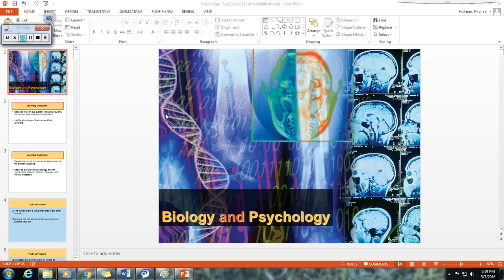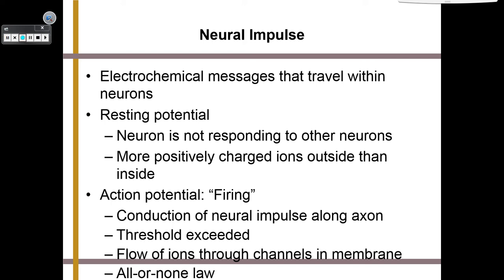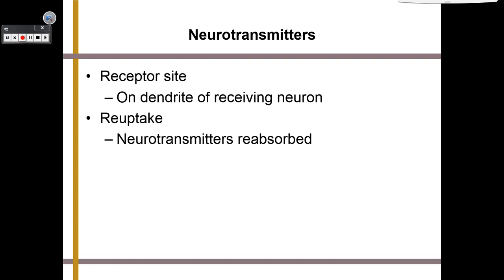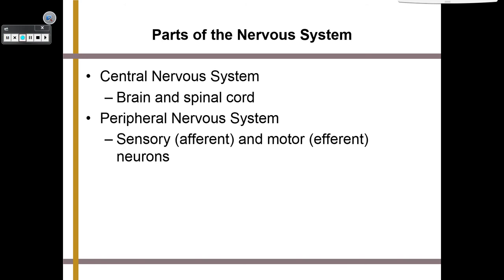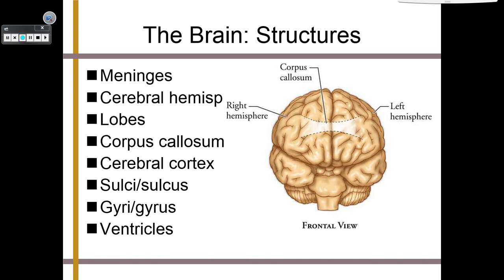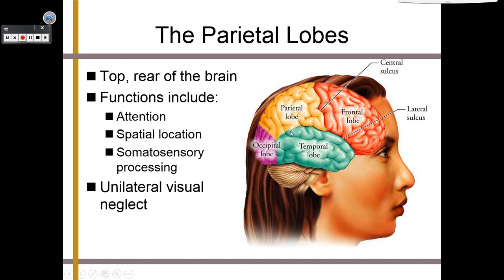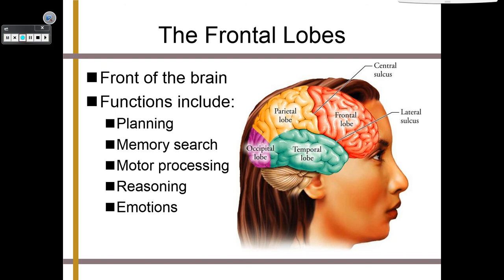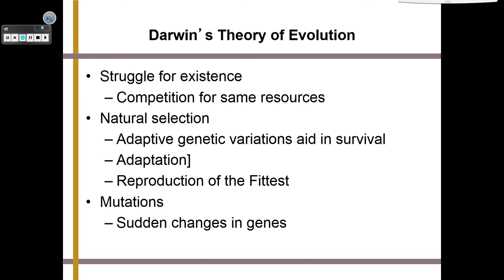PSYC Lecture: Biology and the Brain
PSYC 1101 & 1010 Lecture for Lanier Technical College
Topic: Biology & the Brain